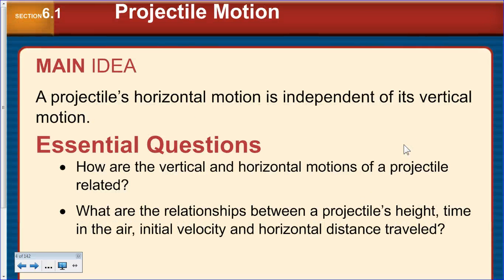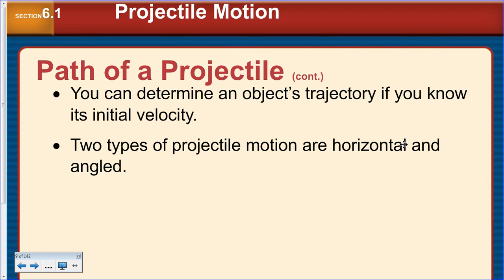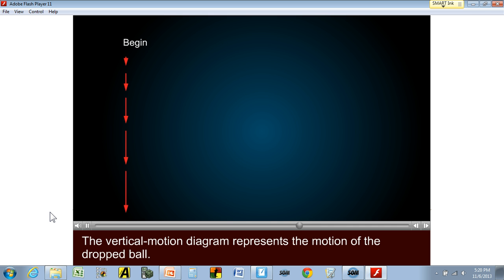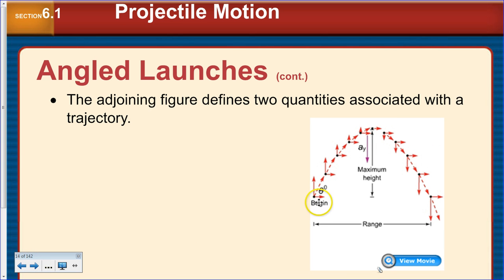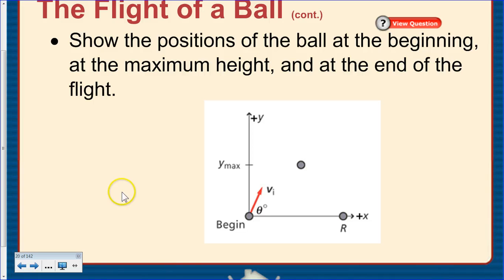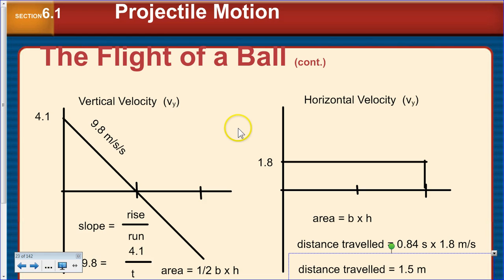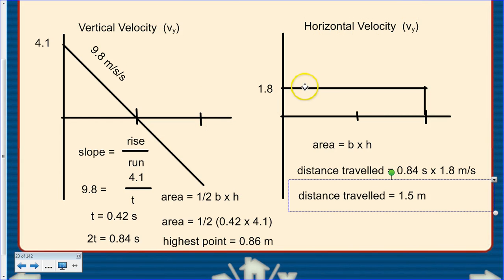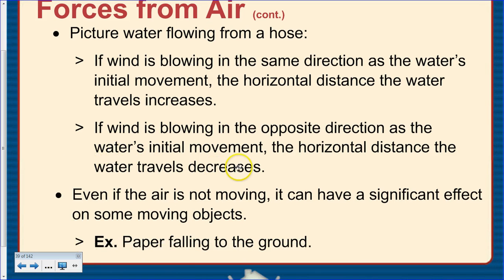Honors Physics 6 1